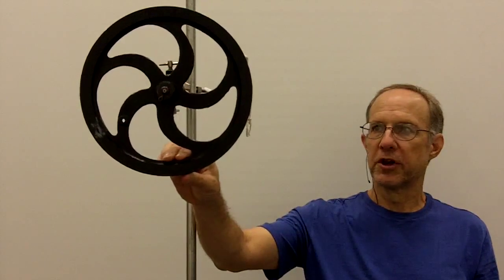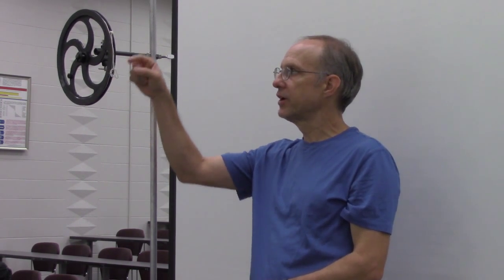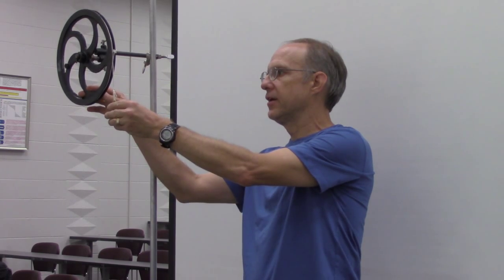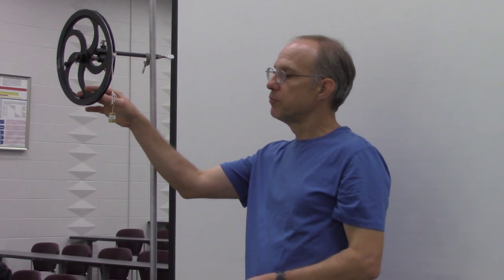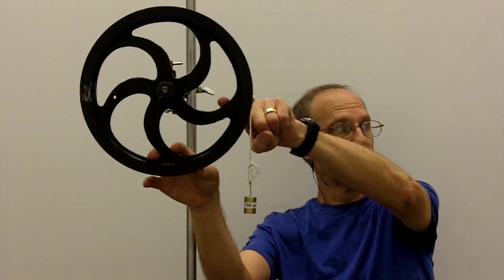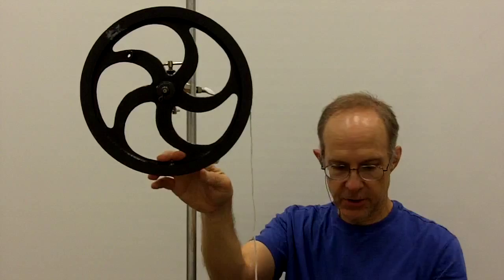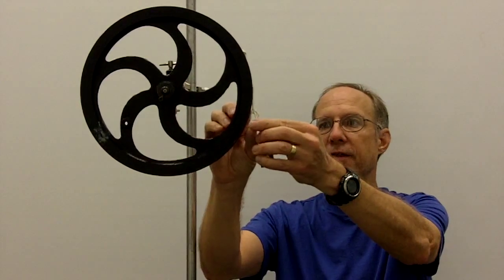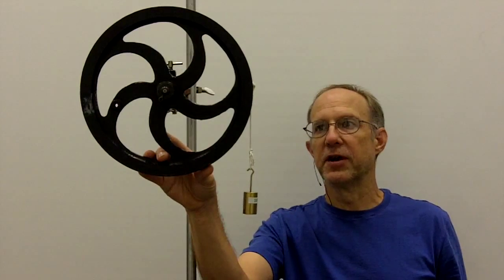Rotation of Pulley by Falling Masses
An external torque applied to an object can cause the object to rotationally accelerate about an axis of rotation.  The magnitude of the torque applied to an object is dependent upon the magnitude of the force applied on the object, the distance of the applied force from the axis of rotation, and finally the angle between this distance and the force vector.  In this demonstration, a mass is suspended on a string tied around a massive pulley.  When the mass is released, the force of gravity from the suspended mass exerts an external torque on the pulley.  This causes the pulley to rotationally accelerate and the mass to linearly accelerate downward.  When the experiment is repeated with a larger mass, the pulley has a greater rotational acceleration due to the larger applied gravitational force.